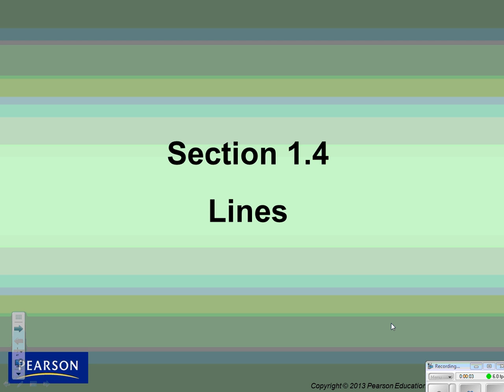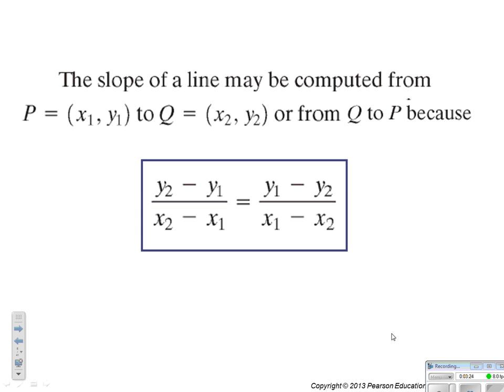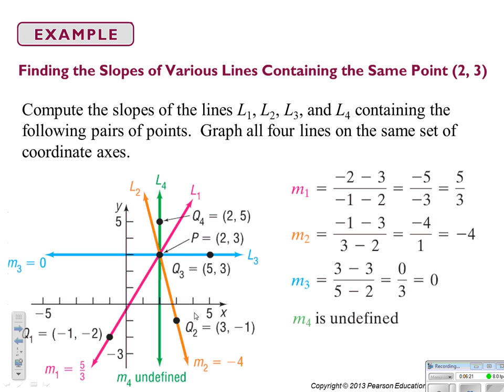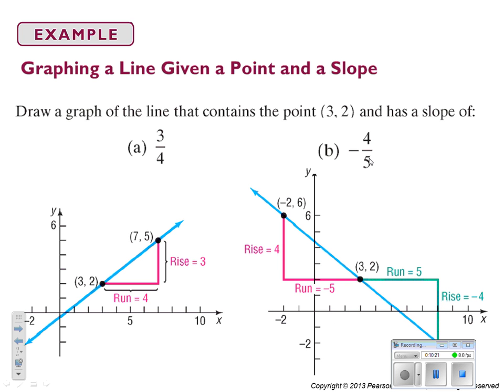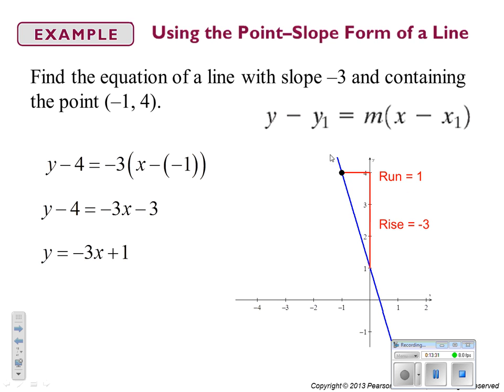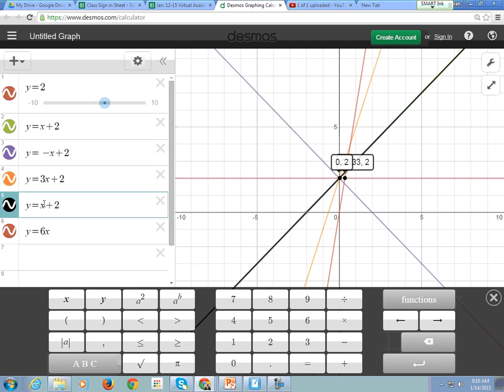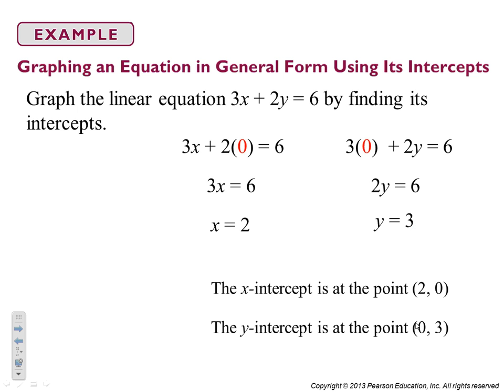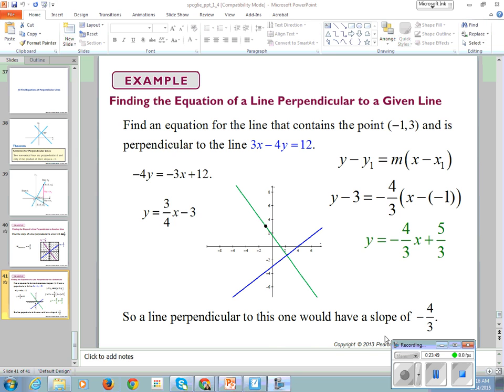precalculus Chapter 1.4 Lines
Sullivan precalculus Chapter 1.4 Lines. This is everything you need to know about lines, slope, equations, horizontal and vertical